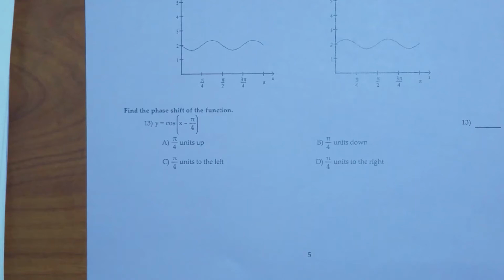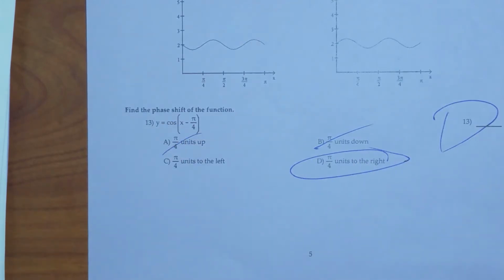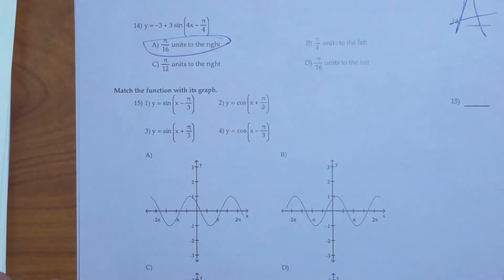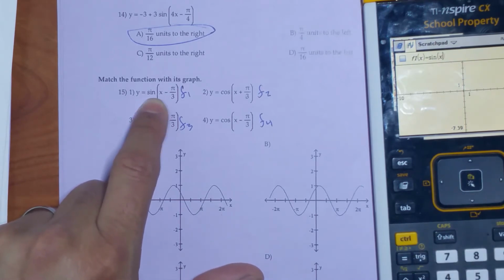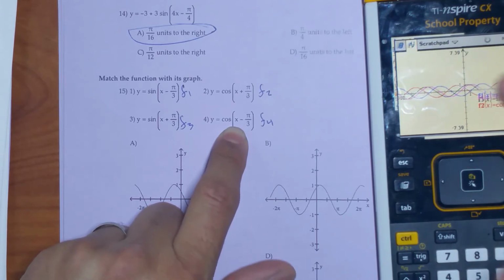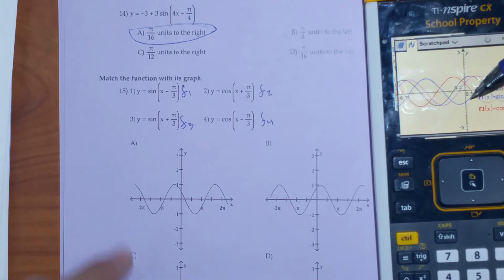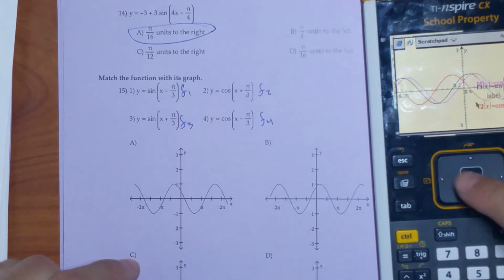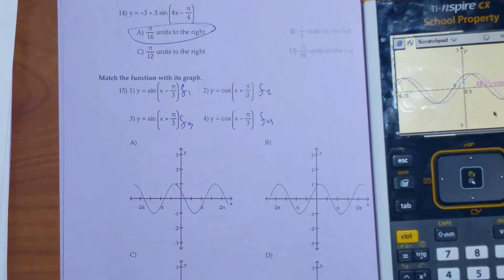Trig unit 4 review part a 2